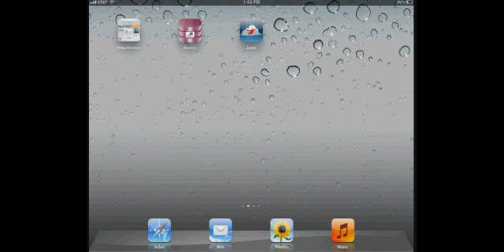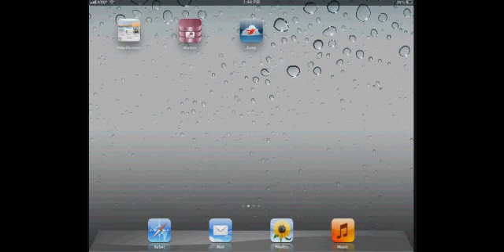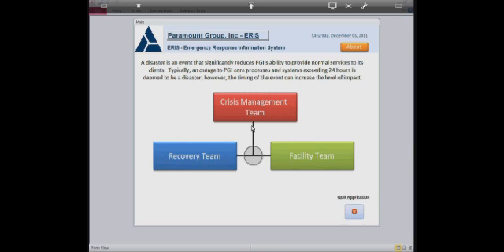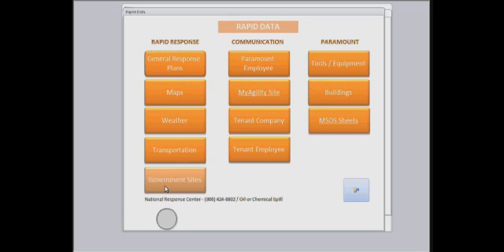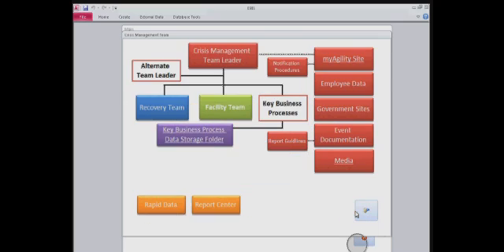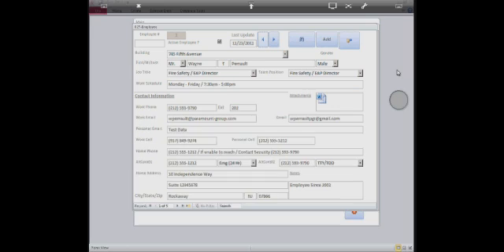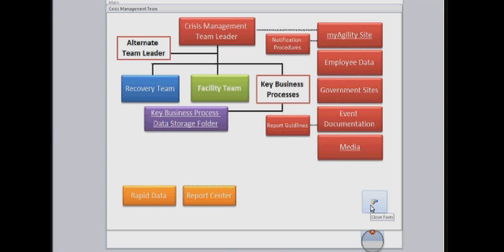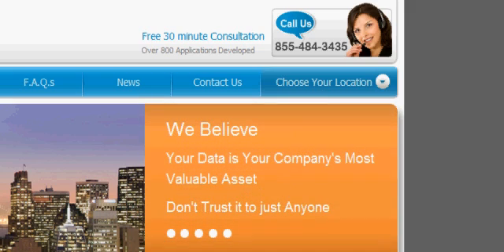Help4Access.com - Demo MS Access running on iPad2, iPhone and Cloud - PART 2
Microsoft Access Consulting Services
Database Application Developers
Access 2010
Access 2007
Database Application Development
Access Application Development
Access VBA
Access Forms
Database Software
Database Programming
Database Consultants
Download Access Database
Rapid Application Development
Database Solutions
Spreadsheet Automation
Excel Spreadsheet Automation